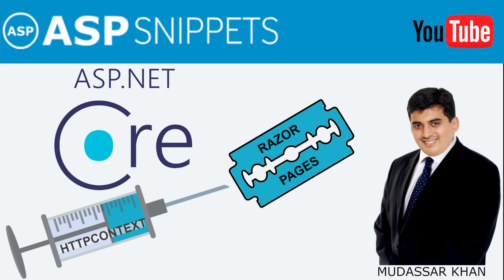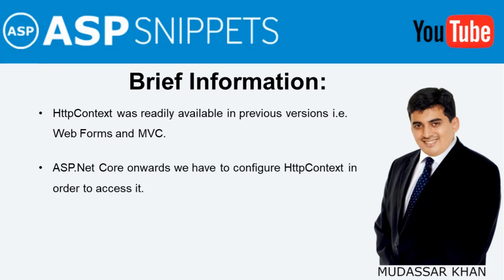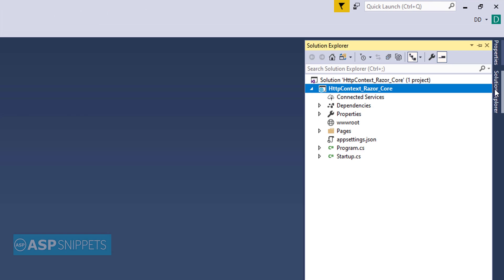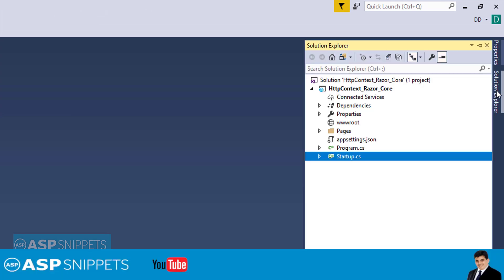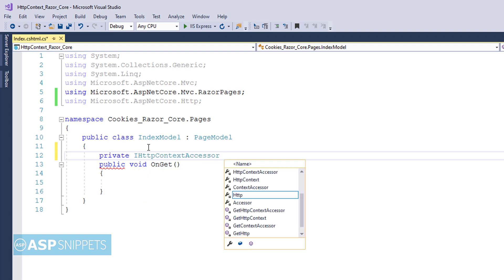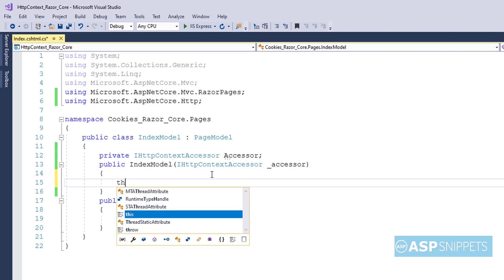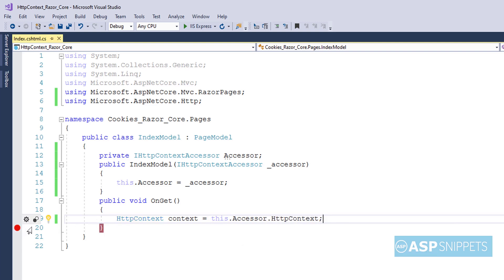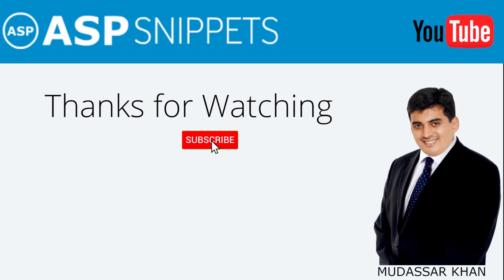Using HttpContext in ASP.Net Core Razor Pages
Here Mudassar Khan has explained how to use HttpContext in ASP.Net Core Razor Pages.

Microsoft has permanently removed HttpContext.Current property from .Net Core and introduced a new interface IHttpContextAccessor for .Net Core.

Chapters:
00:00 Introduction
00:17 HttpContext Information
00:42 Article and Demo Information
01:04 Configuring HttpContext in Startup class
01:43 Injecting HttpContext inside IndexModel class
02:56 Accessing HttpContext inside OnGet method
03:28 Demo